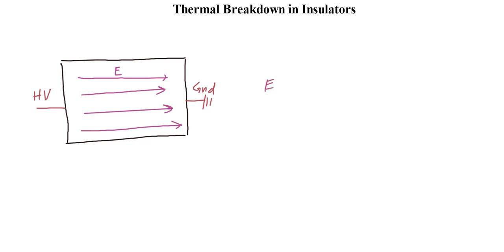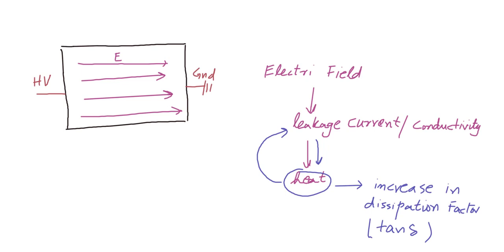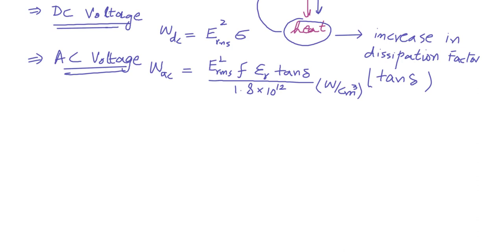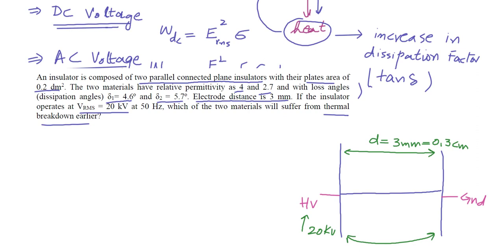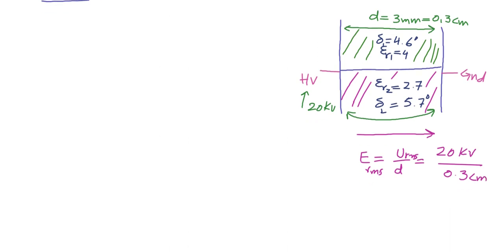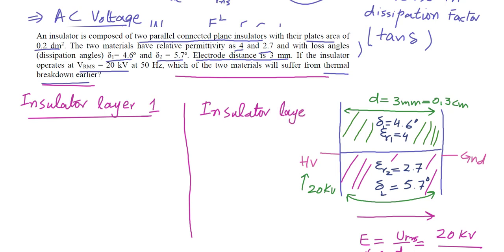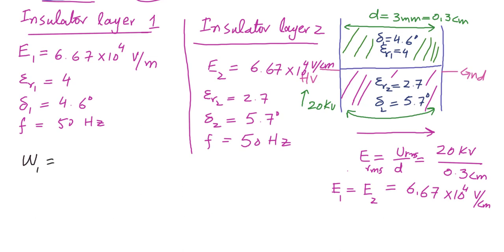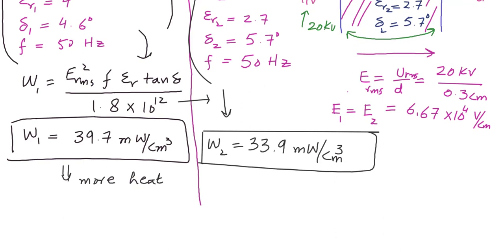Thermal Breakdown in Insulators Example (Solved)